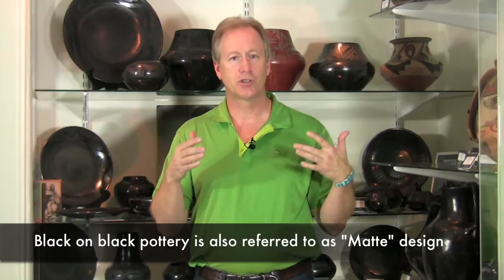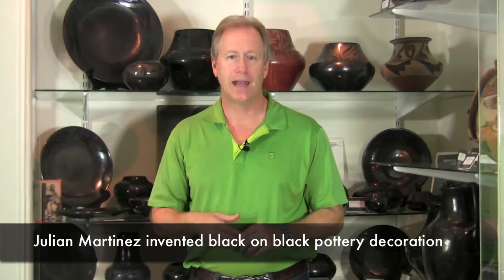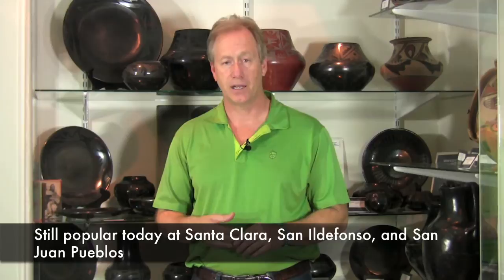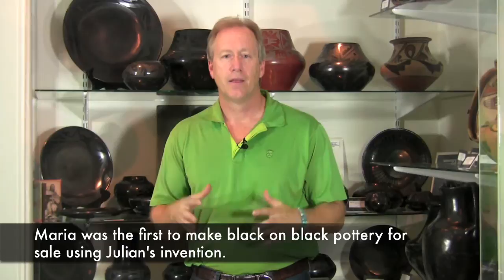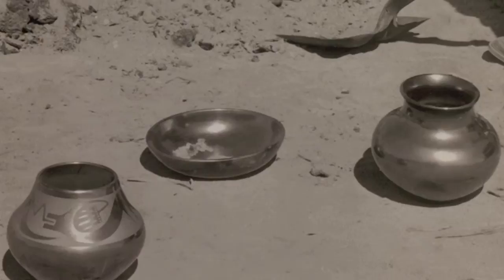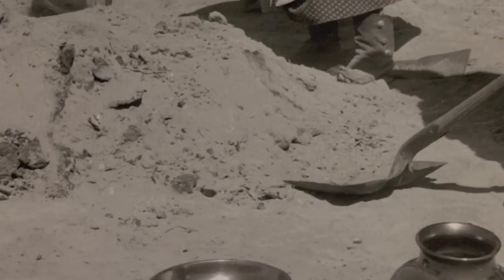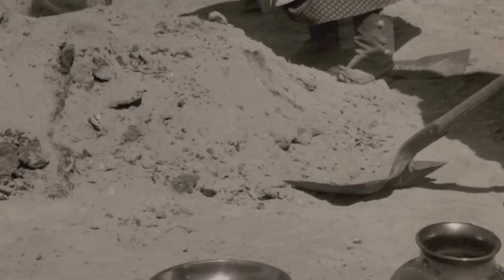Maria Martinez Black and Red Pueblo Pottery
Maria Martinez pottery: How it is made, the difference between black on black pottery and red ware.  Dr. Mark Sublette a specialist in the lifework of Maria Martinez pottery explains the process.

One of the very best known potters, if not the best-known potter, was Maria Martinez. Maria Martinez worked with her husband Julian Martinez at San Ildefonso Pueblo. She also worked with her daughter-in-law Santana and her son Popovi. I want to discuss just a little bit about why the pots are black or occasionally red. Maria is known for her black on black pottery. The black on black refers to the fact that (and you can see this behind me) black coloration (had this) with a kind of matte a black paint. This really was her signature pot and before 1919 it didn't exist. Starting in 1919, her husband Julian actually invented this black on black by accident when he polished a pot then painted it and after they fired it they had this interesting design element. This really caught on with all the pueblos in northern New Mexico, especially Santa Clara and San Ildefonso, but Maria Martinez was the first to use this black on black. The black on black pottery is achieved through the firing process, and the firing process has to be done with a certain type of oxygenation or reduction. When a pot is made and then fired it's done in an outside kiln. When this is accomplished, they take dung (usually cow dung) cover it up when the fire is hot and what this does is it actually causes the oxidation to go away. You have a reduced fire and the outcome is a black pot. If they keep the fire very hot with little manure, then you'll get a red pot. it'll be the same paint that they put on it but it's a red piece. Now, Maria did make red pieces but usually these were done only as a special order because she was known for her black on black pottery, and she would say (and I know this for a fact because I've talked to people who have known Maria and got some red pieces that she would say), “Don't tell anybody that I did this for you.” So, consequently some of these were red pieces. Now, even though they're not what she's known for, they are highly desirable and rare and with anything in Native American arts or the arts in general if it's rare (and) by a well-known artist it's going to have a greater value. So, when you see the black on black pottery think of Maria Martinez pottery. It's in a reduced fire, which means it's covered up, oxygen didn't get to it, and it turned it black. Beautiful material and great to know.